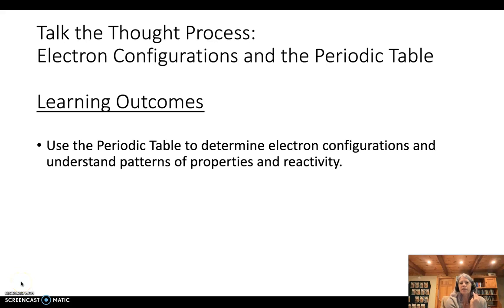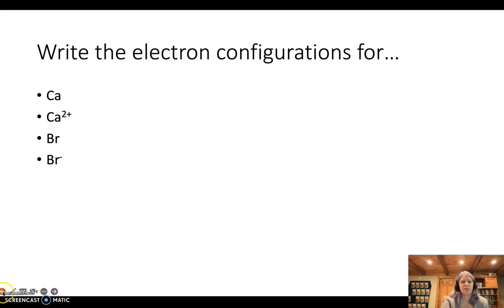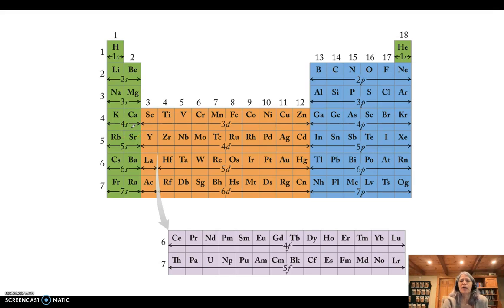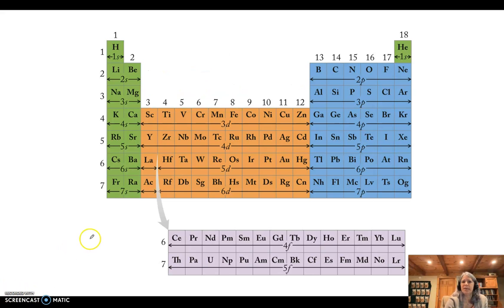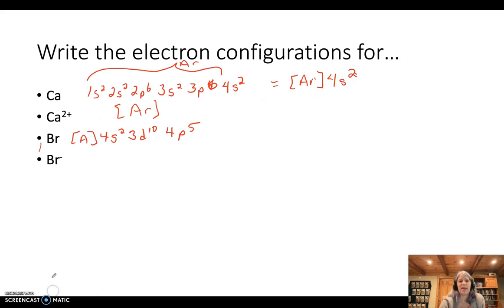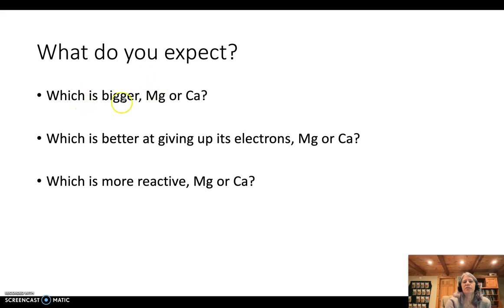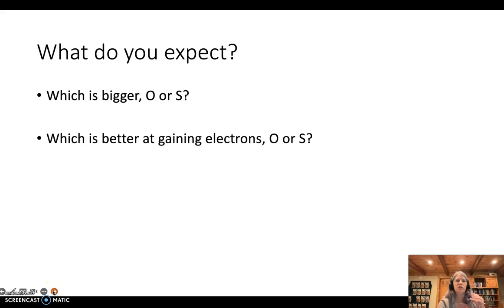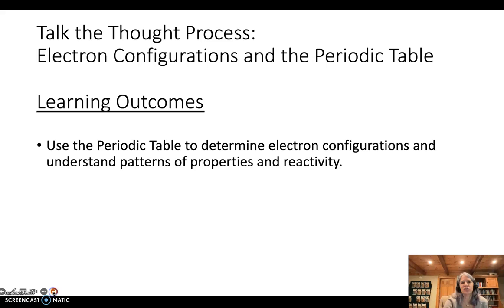Talk About It - Electron Configurations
It’s all about the electrons!  The electron configuration is a concise way of describing where the electrons are in atoms and how available these electrons are to do things, like involve themselves in chemical reactions by combining with other electrons in other atoms, for example.  In this video, we talk the thought process that explains how it is that the periodic table shows us the electron configurations of the elements.  We see that the periodic table is shaped in the funny way that it is shaped for good reason.